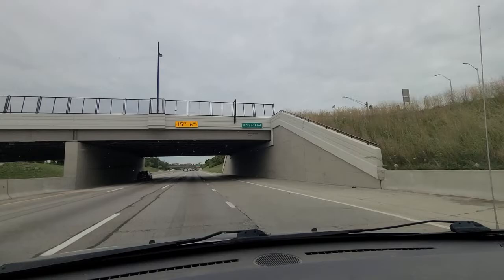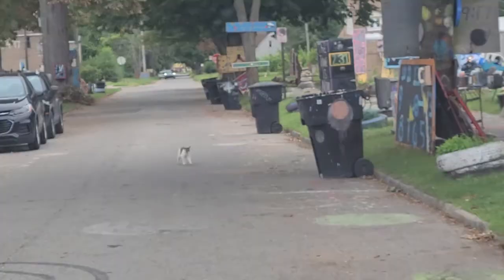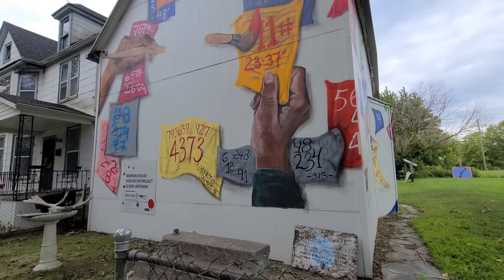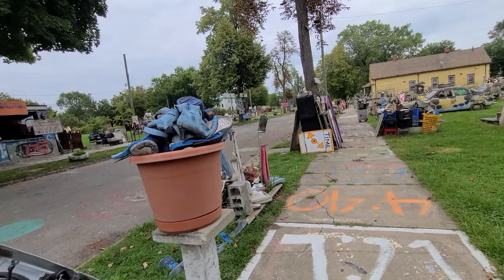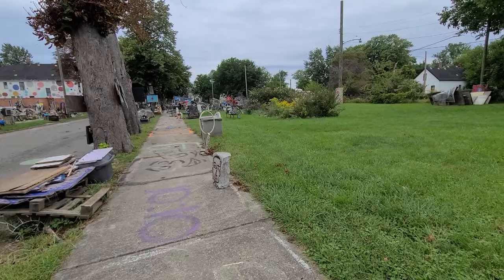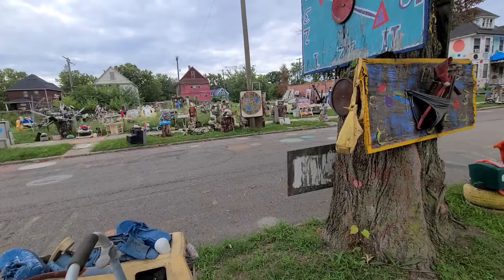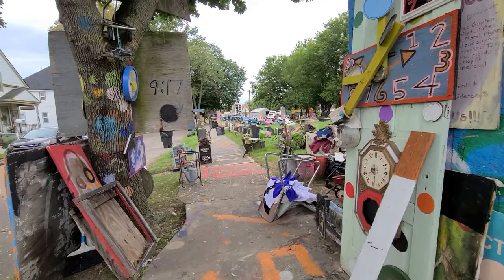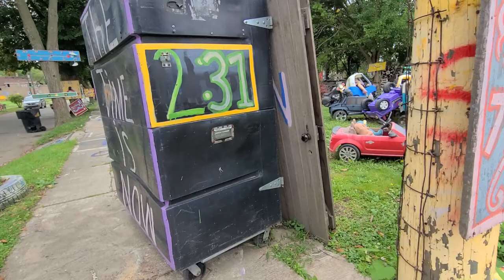The Heidelberg Project in Detroit, Michigan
I finally got to visit this after years of not making a Real effort to go see it, wanting to in my mind but just not doing it so finally I did.